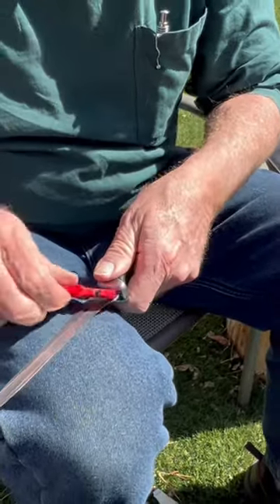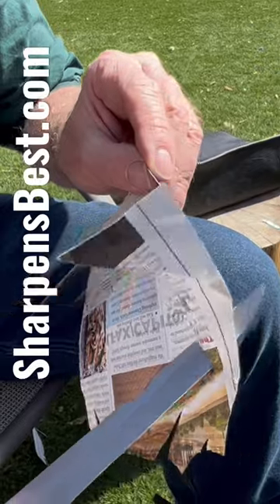Sharpen a fillet knife fast! ￼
Here’s how to get your fillet knife sharp very fast. You’re at the lake, on the boat. Do you want to get your fish cut sharp. Use a SharpensBest knife sharpener to get your fillet knife sharp as can be. ￼